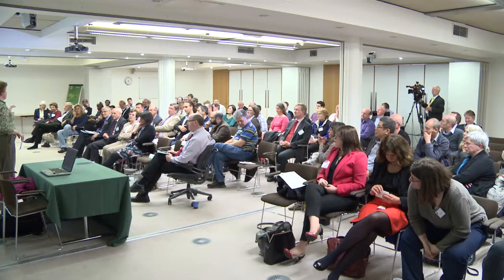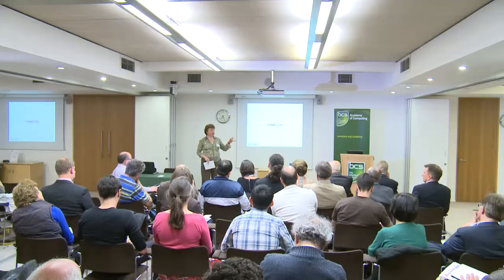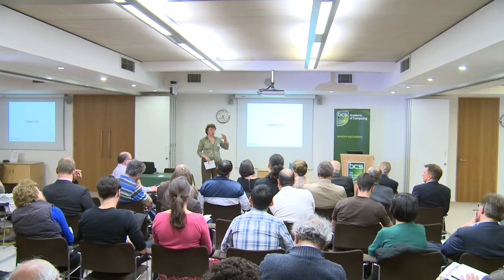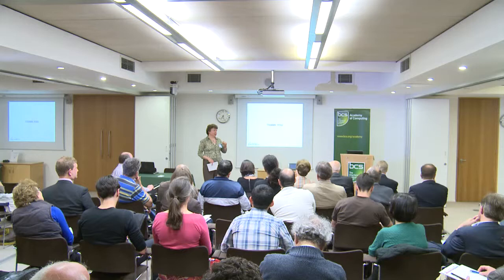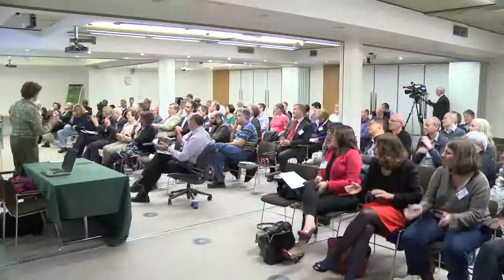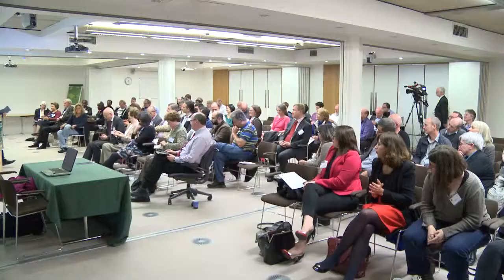Karen Spärck Jones Lecture 2015 - Q&A session